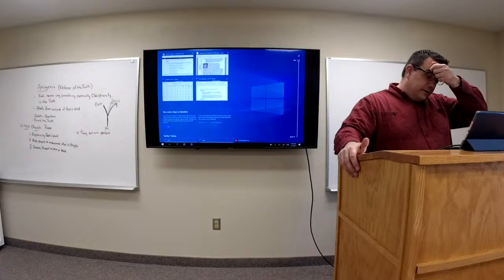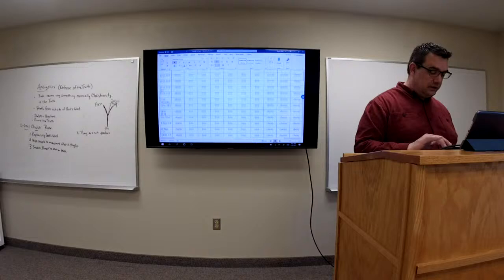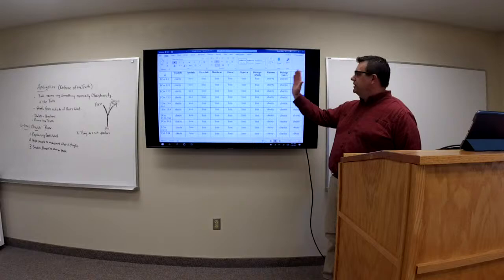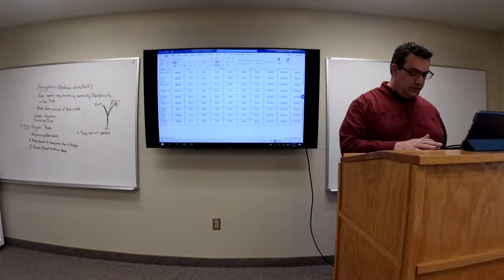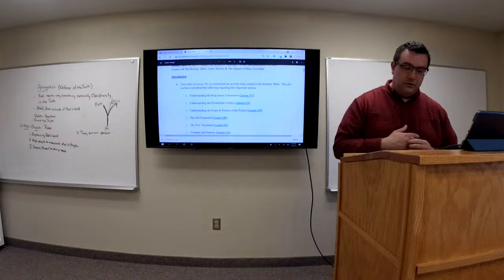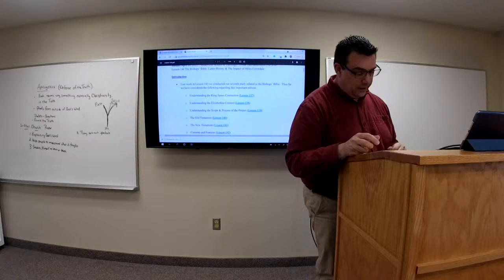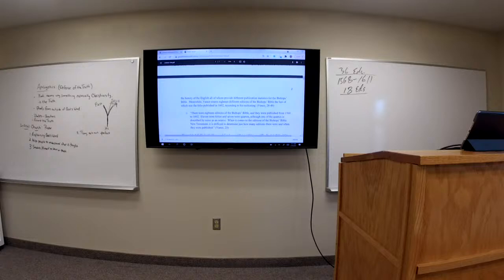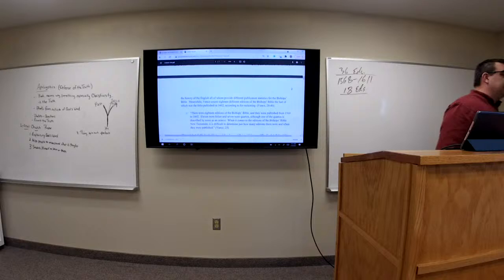FTGF Lesson 144 | The Bishops Bible: Latter History & The Impact of Miles Coverdale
This video is Lesson 144 of the From This Generation For Ever class.  It was initially taught on Sunday, April 18, 2021, at Grace Life Bible Church in Grand Rapids, MI.  Please check out the resources listed below for access to the MP3 audio, PDF notes, and PowerPoint where applicable.

PowerPoint
Not Available

From This Generation For Ever (Blogspot Format For The Complete Class)

From This Generation For Ever (GLBC Website Format For The Complete Class)

GRACE LIFE BIBLE CHURCH INFORMATION & RESOURCES

Join us Live from Grace Life Bible Church in Grand Rapids, MI on YouTube or Facebook every Sunday at 9:00 and 10:40am Eastern Time.

From This Generation For Ever: A Comprehensive Study of the Inspiration, Preservation, Transmission, & Translation of God's Word (Class website)

Just Grace It Podcast With Bryan and Becky Ross (SPOTIFY)

Just Grace It Podcast With Bryan and Becky Ross (APPLE PODCASTS)

BOOKS BY PASTOR ROSS

"J.C. O'Hair and the Origins of the American Grace Movement"

"The King James Bible in America: An Orthographic, Historical, and Textual Investigation"

The King James Bible in America: Response to Rodney's Critique (Video Series)

"Don't Passover Easter: A New Defense of Easter in Acts 12:4"

"Rightly Dividing E.W. Bullinger: Assessing His Life, Ministry, & Impact"

"The Preservation of God’s Word: A Close Look at Psalm 12:6-7"